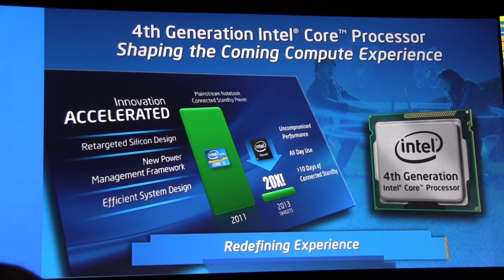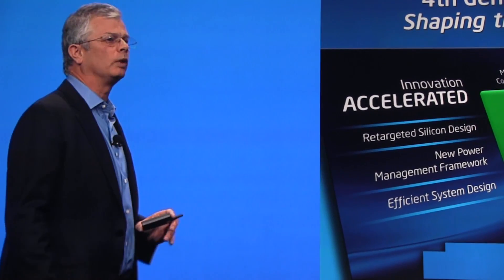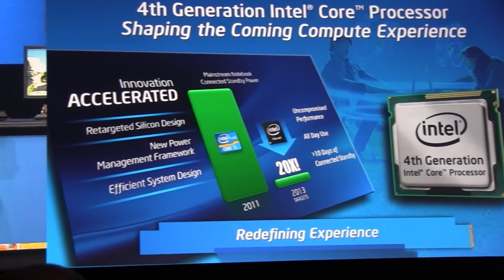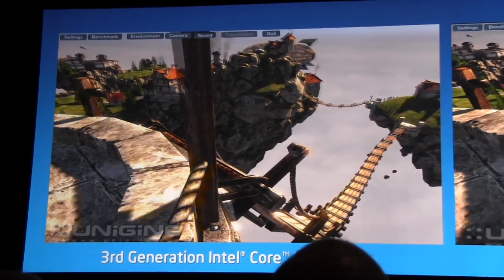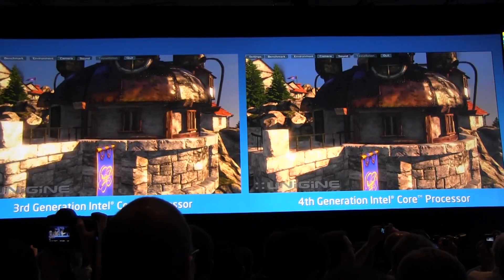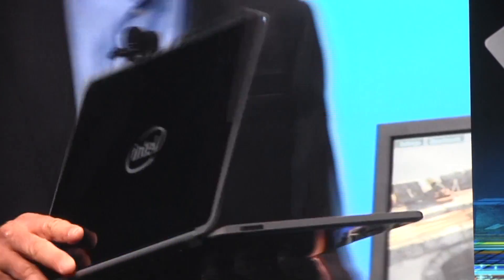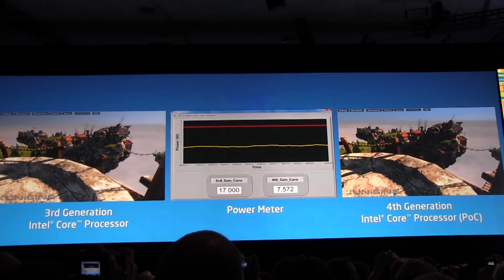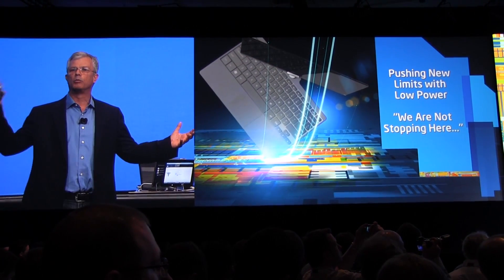Haswell Graphics Demo with Ivy Bridge Comparison - IDF 2012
haswell graphics demo Intel gave two Haswell demonstrations. In the first a Haswell-based Ultrabook to an Ivy Bridge based one that consumes about the same power. The Haswell system delivered a 2x increase in graphics performance in the same power. The difference in the graphics performance was obvious. This is especially significant because the current 3rd-generation Core processors, or Ivy Bridge, already delivered a significant increase in graphics. In the second demonstration, Intel compared a current 17-watt Ivy Bridge systems to a 4th-generation Core processor running at half the power which was around 7.8 watts.